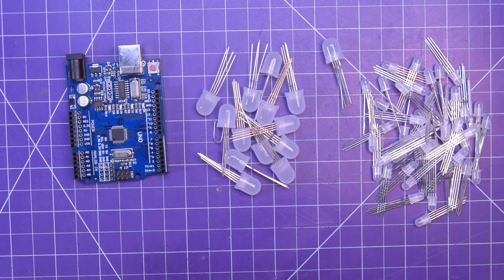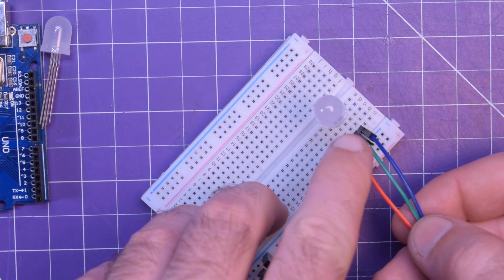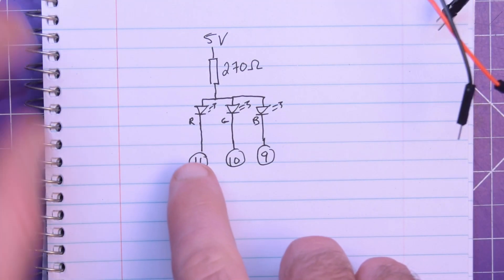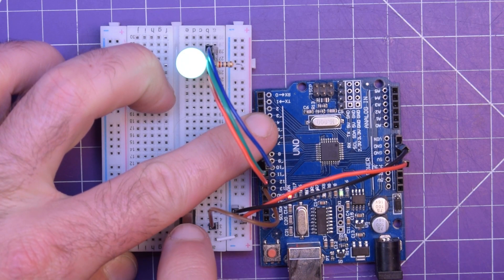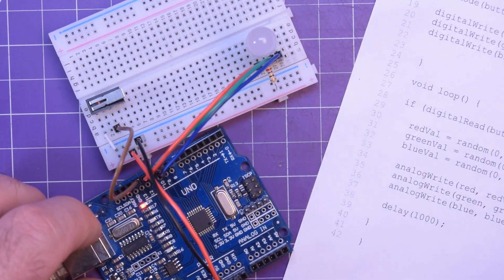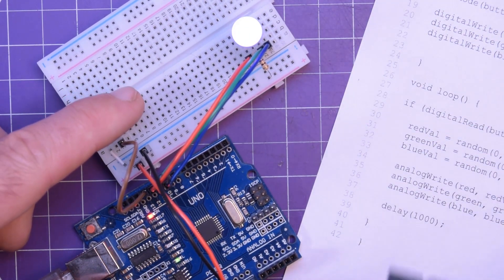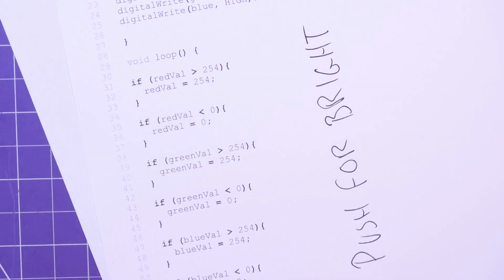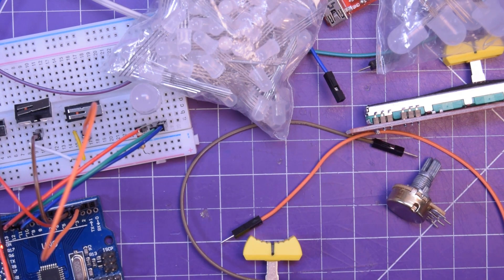3 Easy RGB Arduino Projects For Beginners (With Code Explanation!)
In this video I walk you through 3 great beginner Arduino projects you can do with a RGB LED. each project is simple yet impressive and includes the code! Try them for yourself!

0:00 Intro
0:50 Connections
2:05 Random Button Project
3:03 Random Button Code
6:33 Analog In Project
8:30 Analog In Code
10:50 Push For Bright Project
12:35 Push For Bright Code
17:04 Subscribe!

Get your own RGB LEDs:
5mm LED:
10mm LED: